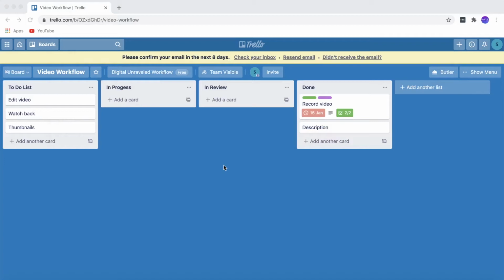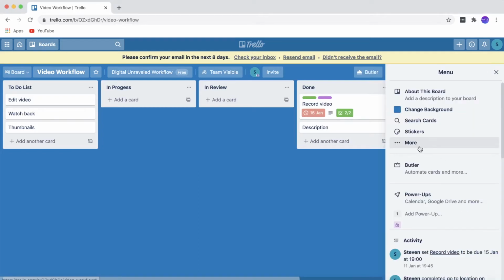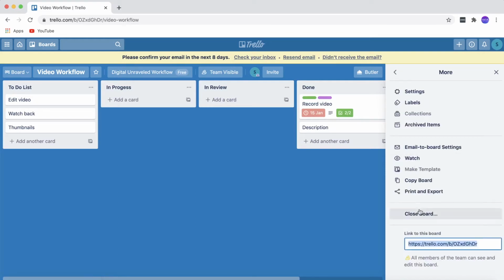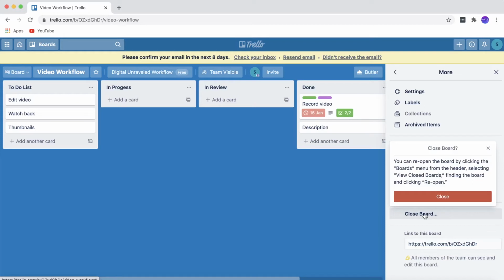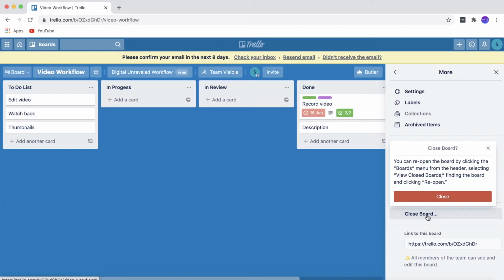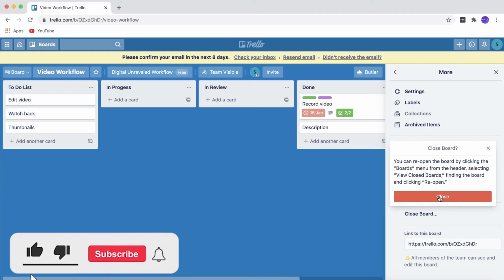How To Delete Trello Board (EASY!)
In this video I will show you how to delete Trello board